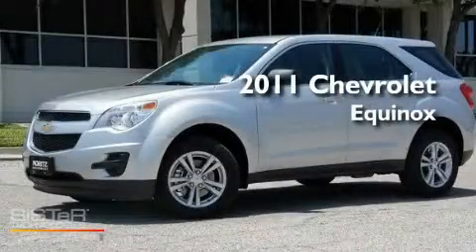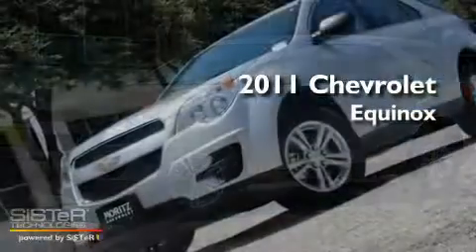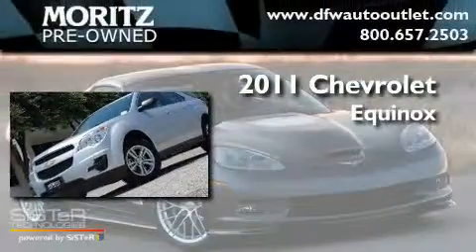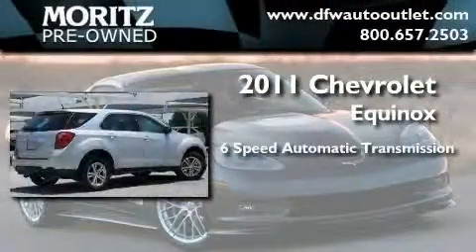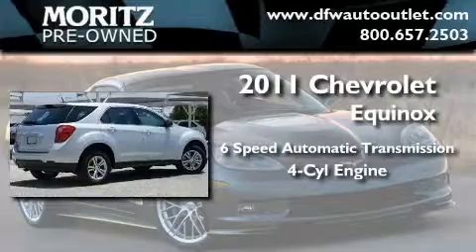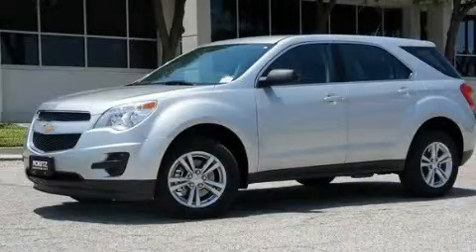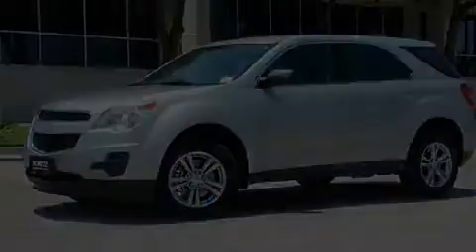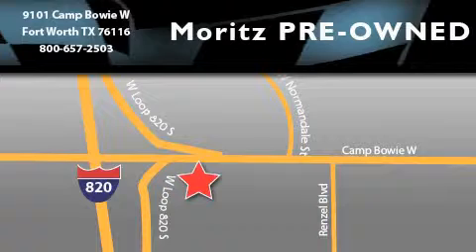2011 Chevrolet Equinox Arlington TX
Year : 2011

 Make : Chevrolet

 Model : Equinox

 Engine : Gas I4 ECOTEC 2.4/146.5

 Trans . : Automatic

 9101 Camp Bowie

 2011 Chevrolet Equinox Ft Worth TX